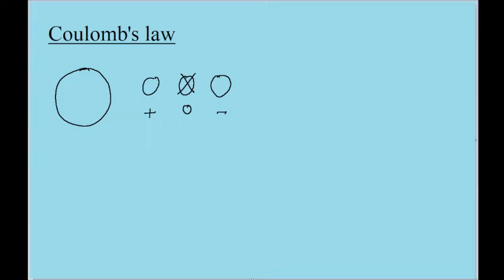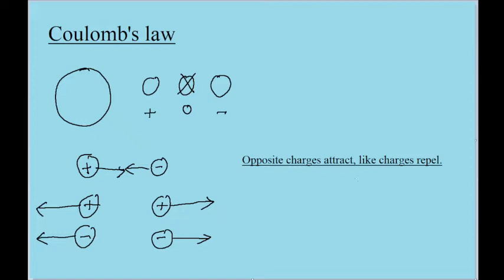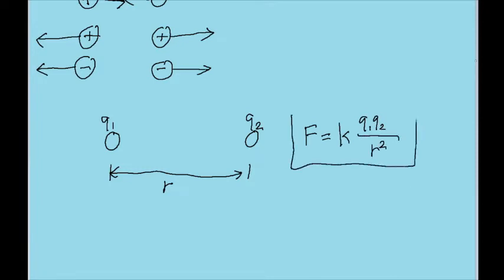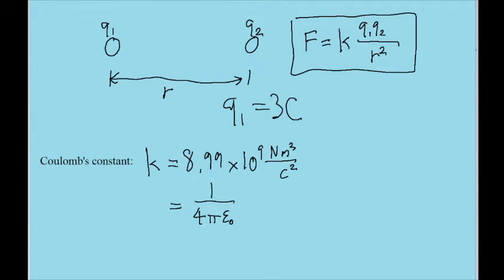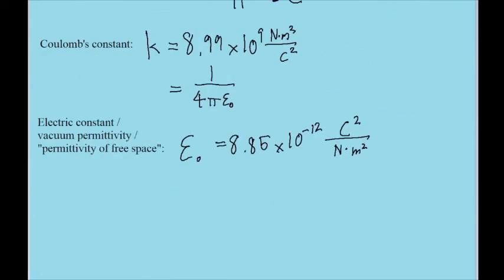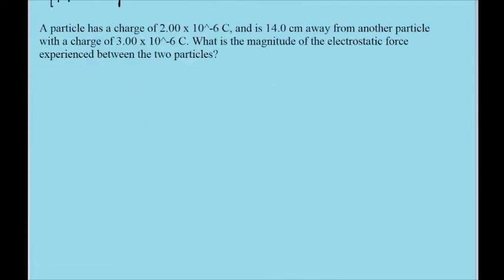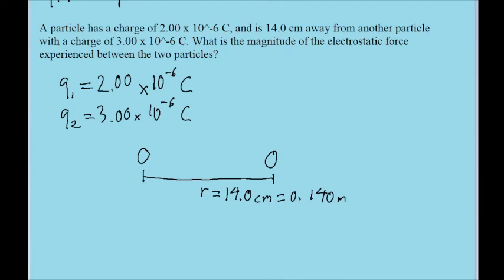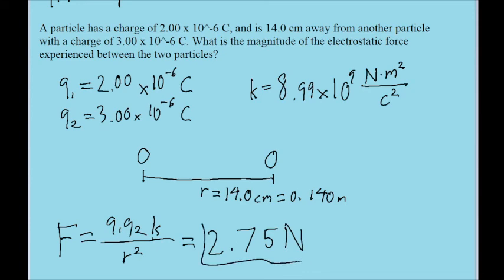Coulomb's Law - Simple explanation and example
A simple explanation of Coulomb's law, and the electrostatic force between two electrically charged particles.

If there is another concept you'd like me to explain, please let me know!

Even a small amount of money can add up and support me immensely!